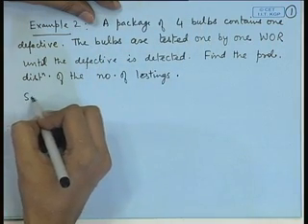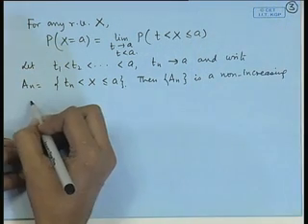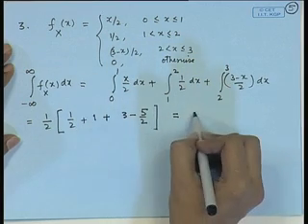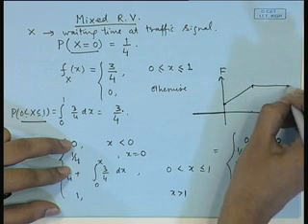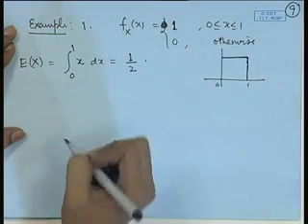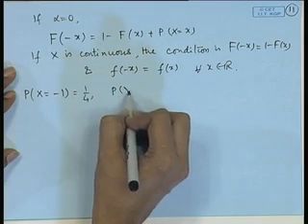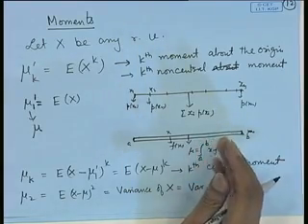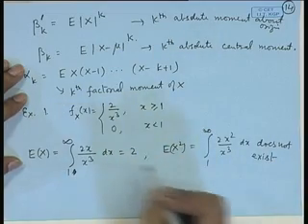Mod-01 Lec-08 Probability Distributions